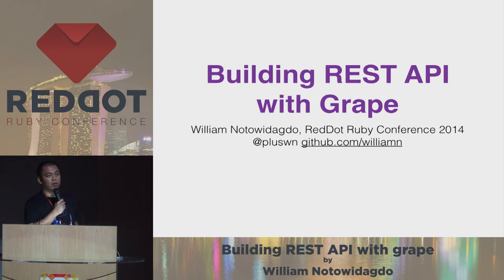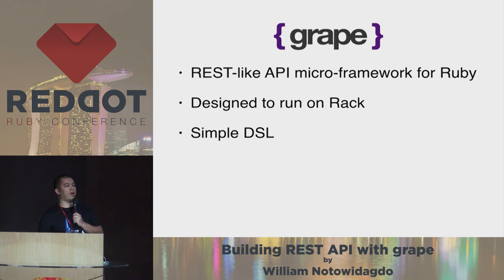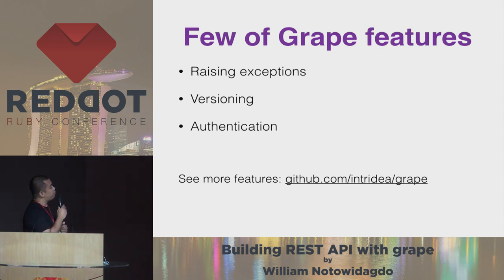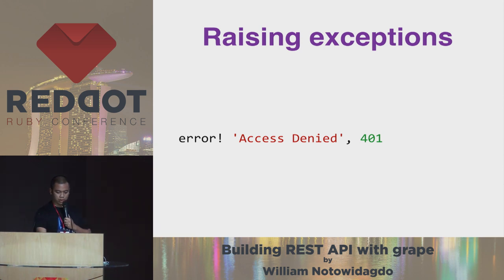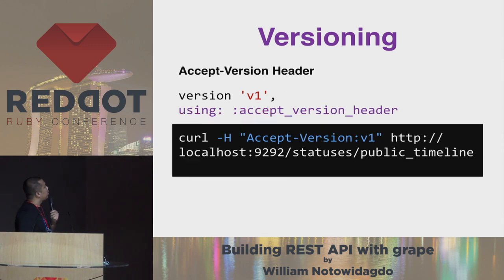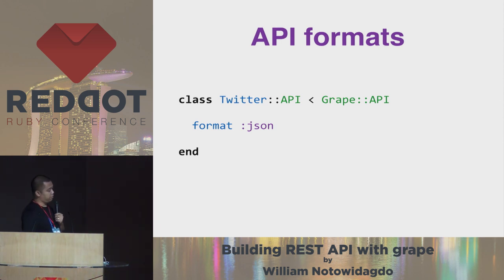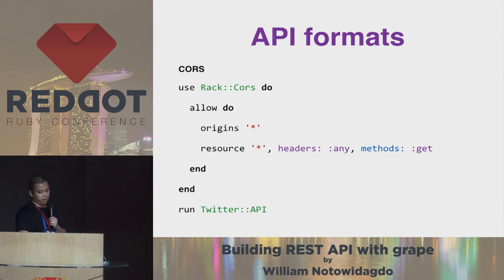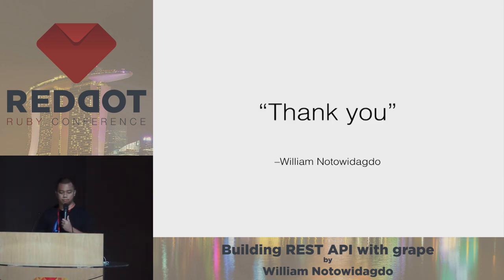RedDotRuby 2014 - Lightning Talks - Building REST API with Grape by William Notowidagdo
How to use grape to build a REST API that applying best-practices patterns.

Handling errors
Versioning
Pagination and partial response
Multiple formats
Handling exceptions
Logging
Authentication
Testing